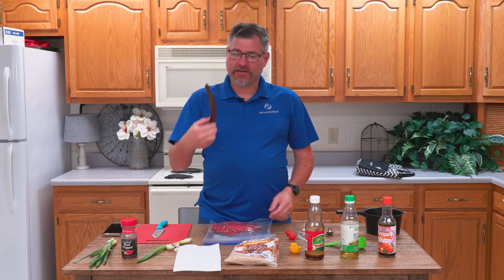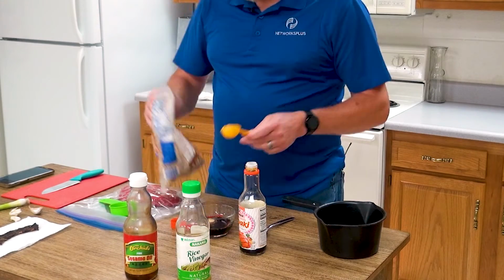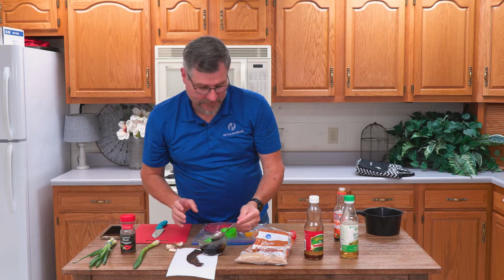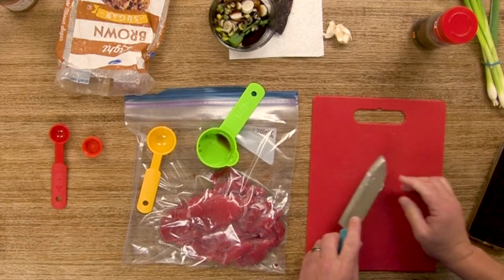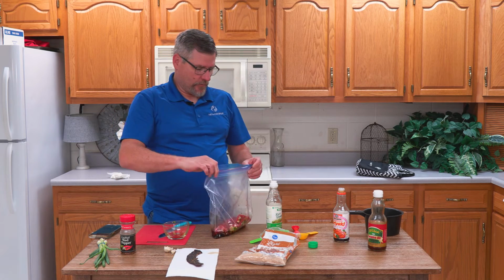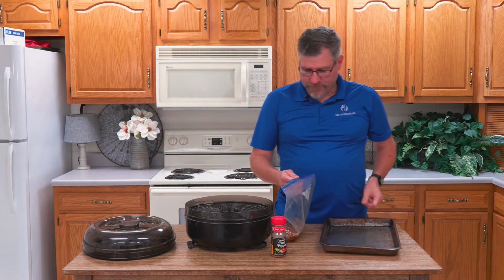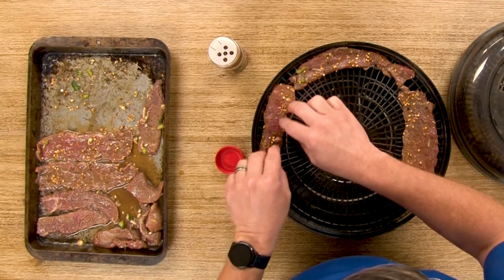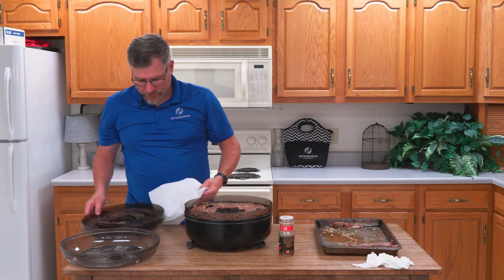Delicious Dishes - Beef Jerky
On this episode of Delicious Dishes Kelly shares his beef jerky recipe, that can be easily manipulated to work with venison and many other meats!